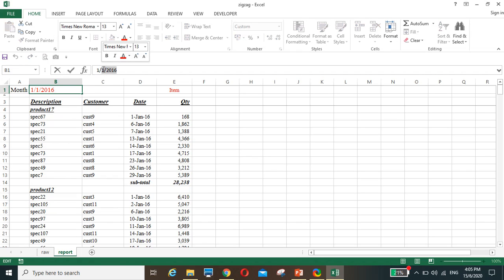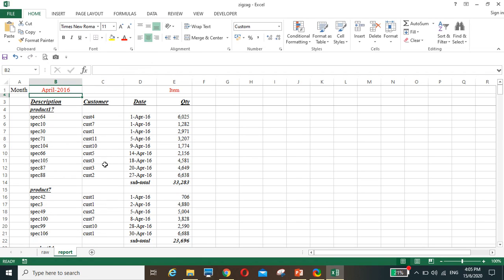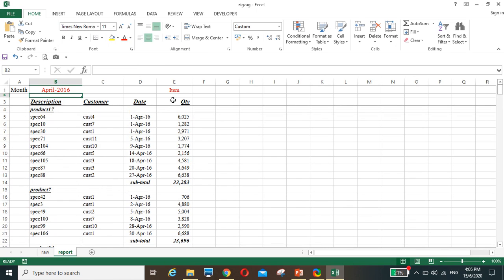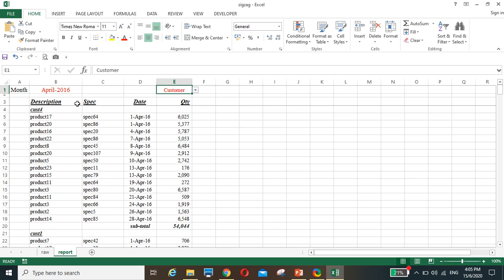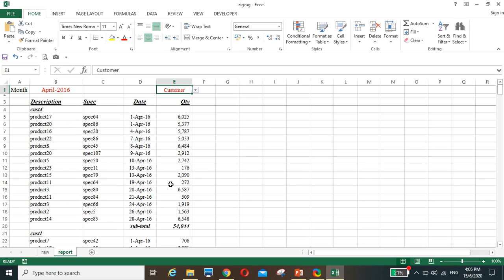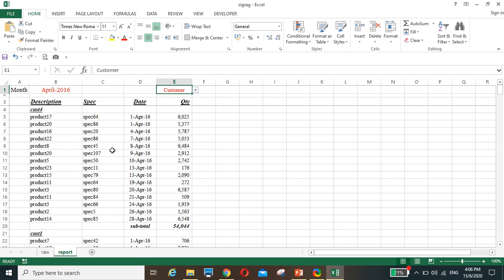Beauty of Excel Spreadsheet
Subsribe to The Beauty of Excel Spreadsheet.

In this video, it is a beauty technique that Excel also can perform like mainframe without using VBA.

This video is only a short video showing the beauty of Excel spreadsheet. In order to explain all about the technique, it takes more than 30 minutes to show it to you.

If you all wanted to know about the technique, please subscibe to my channel and I will try my very best to show you the technique in the simplest way for you to understand.